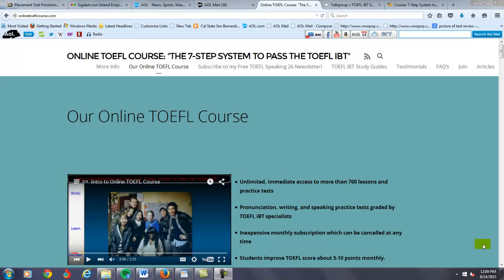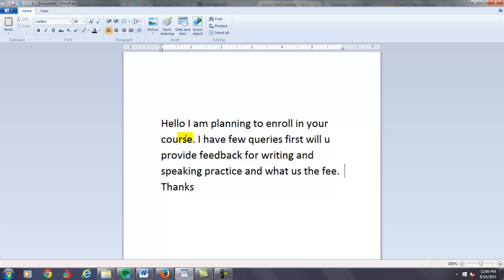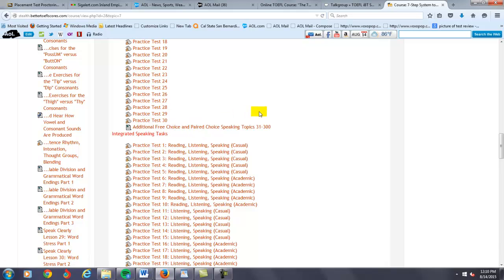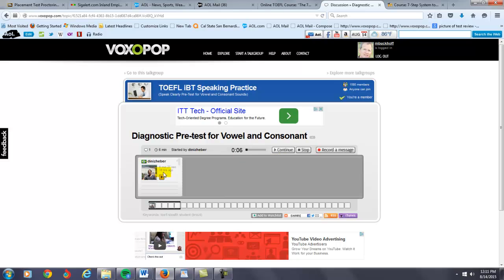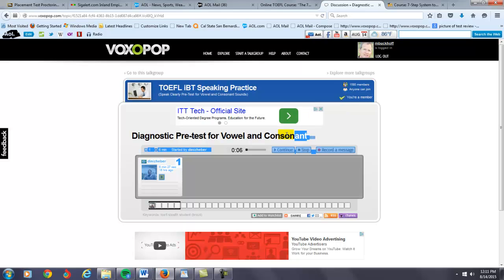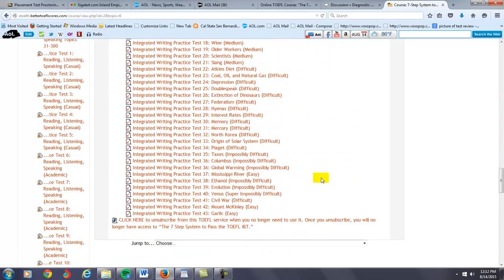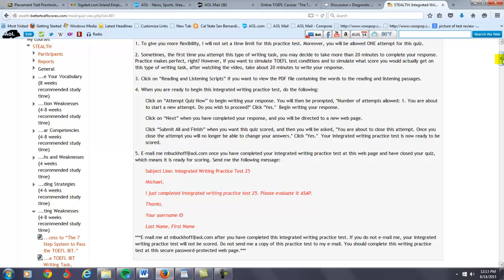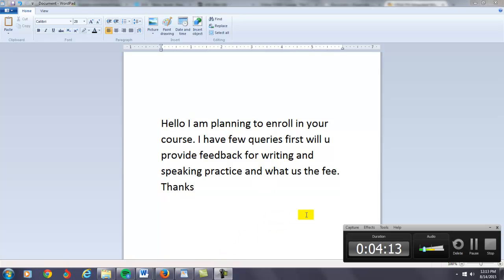Online TOEFL Course Comments to PV: "Do you give writing and speaking feedback?"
Hello I am planning to enroll in your course. I have few queries first will u provide feedback for writing and speaking practice and what us the fee.  Thanks